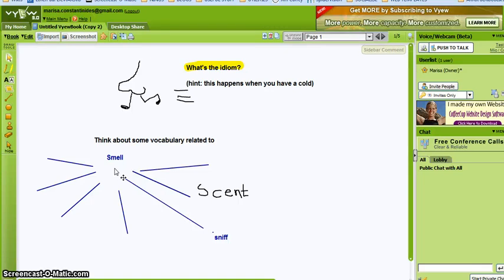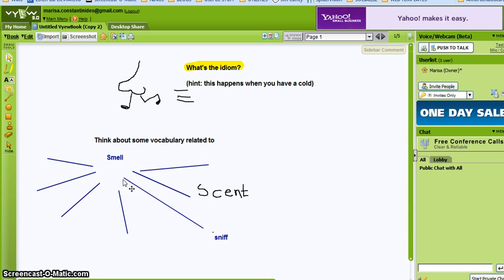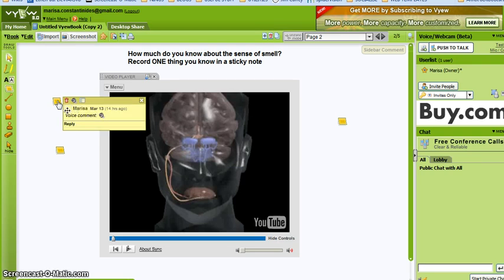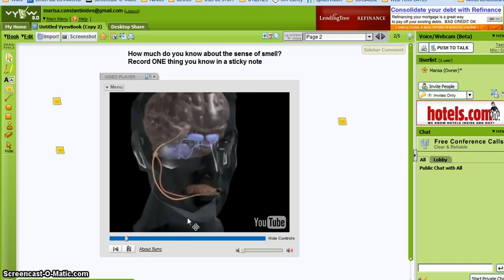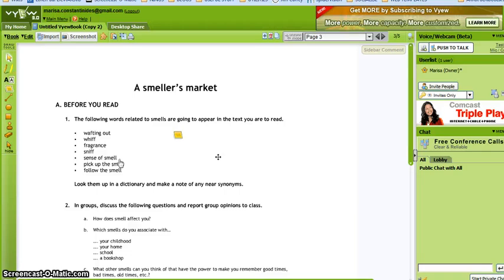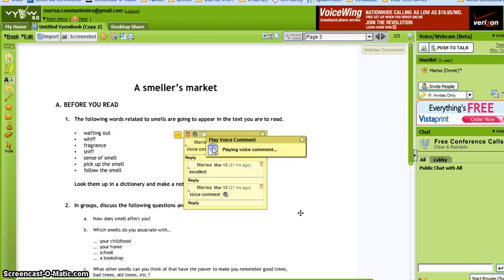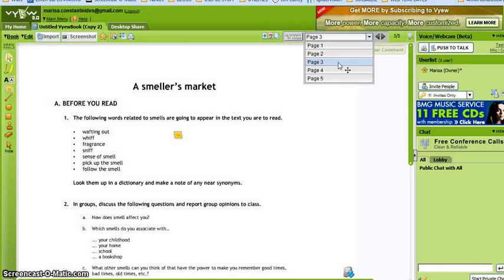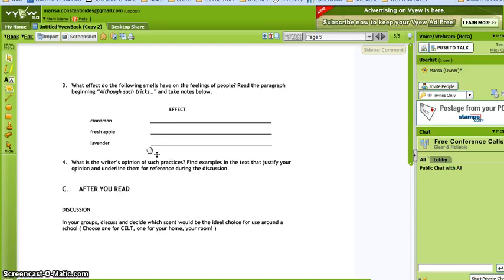Vyew mini demo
A quick example of how you can use vyew.